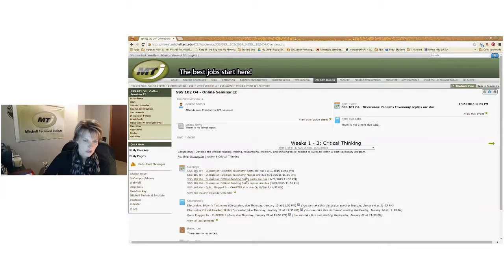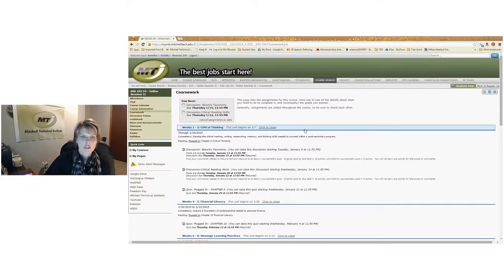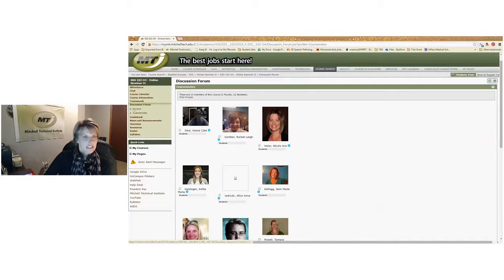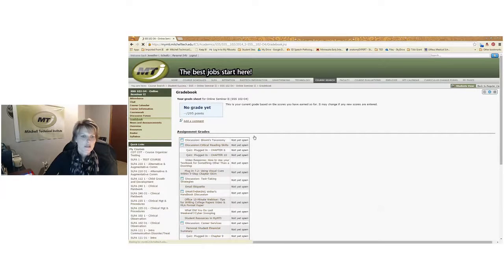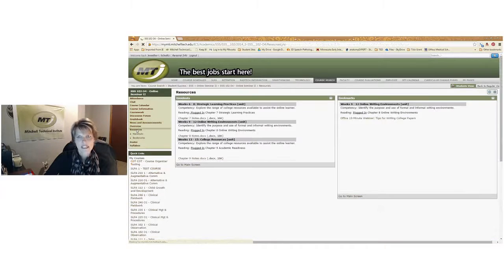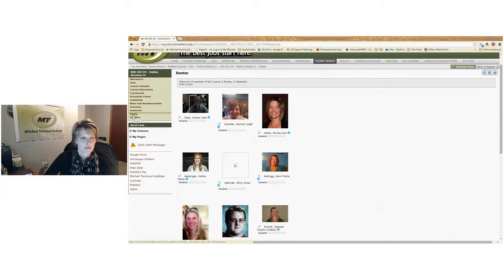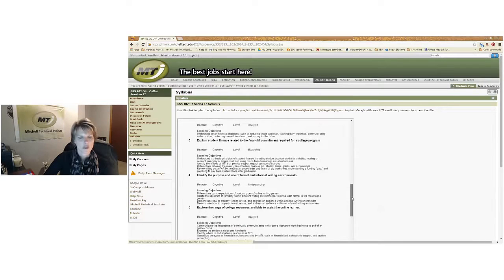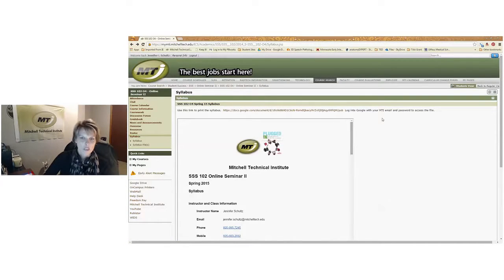SSS 102 Welcome Sp 15